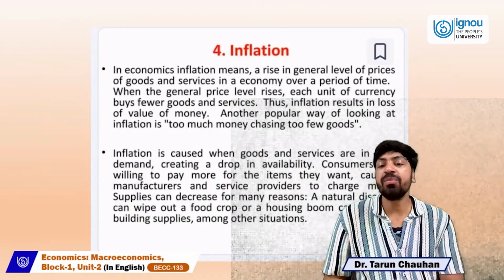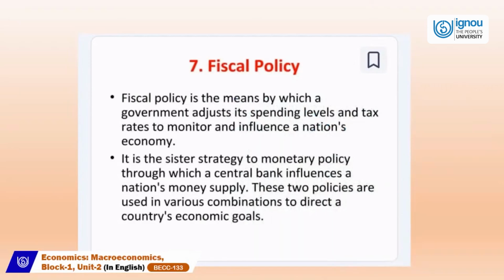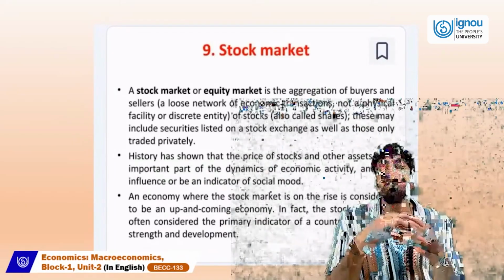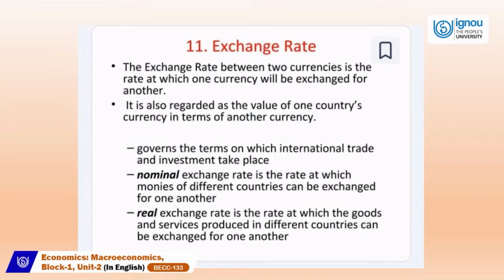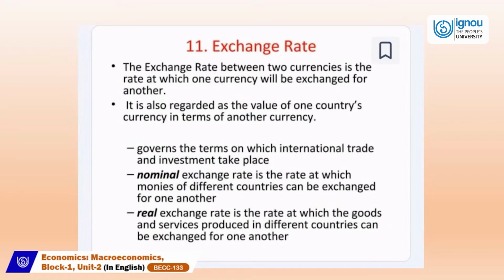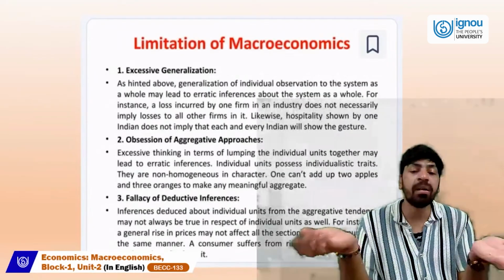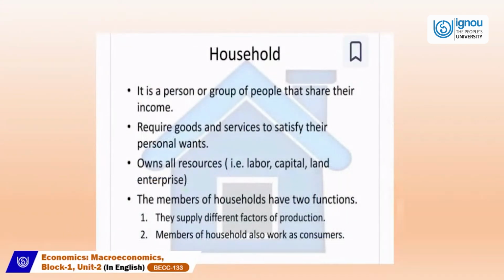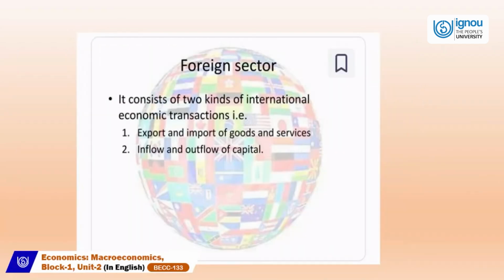Macroeconomics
BECC133(English)
Tarun Chauhan
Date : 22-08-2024